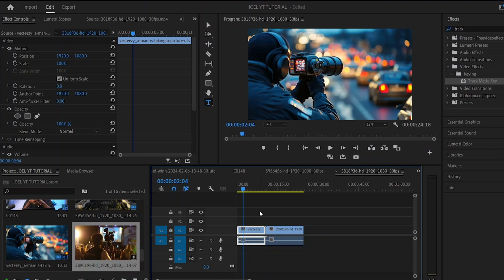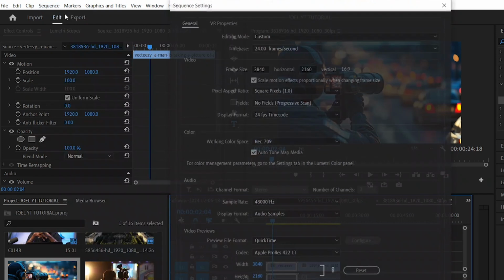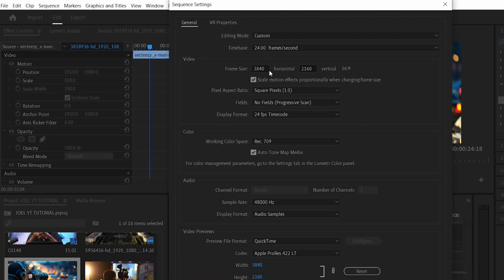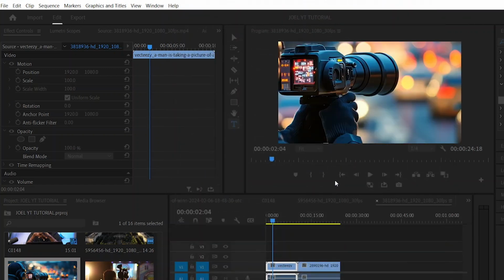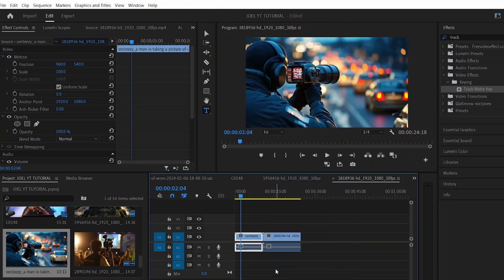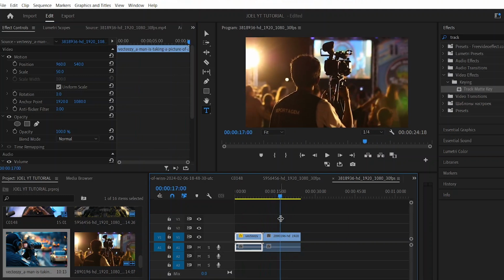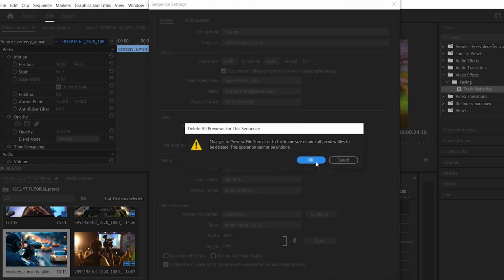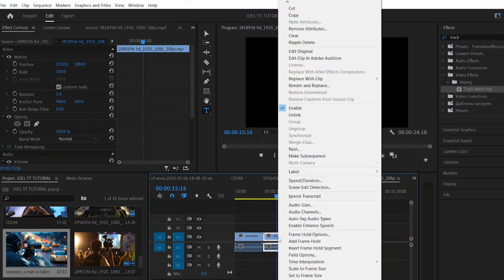How to Change Video Resolution in Premiere Pro (1080p to 4k and Vice Versa)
Want to resize your video without losing quality?
In this quick Premiere Pro tutorial, I’ll show you how to change your video resolution the right way — whether you’re going from 4K to Full HD or the other way around.
We’ll also look at the difference between “Set to Frame Size” and “Scale to Frame Size”, and how to maintain the best quality.

📌 What you'll learn in this video:

What each resolution (240p – 4K) means

The right way to scale your footage

When to use Scale to Frame Size

Tips for perfect framing in Premiere Pro

💡 This is perfect if you’re editing videos for YouTube, clients, or social media.

🔔 More Quick Premiere Pro Tutorials:
👉 How to Use Green Screen: [link if available]
👉 Add Video Inside Text: [link if available]
👉 Drag & Drop Not Working? Fix Here: [link if available]